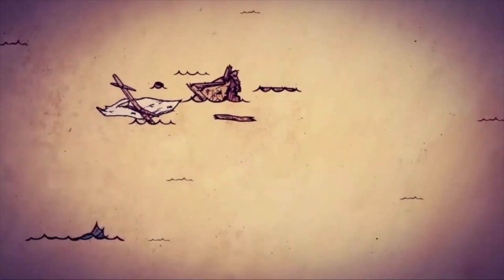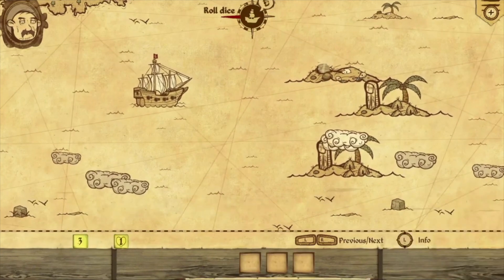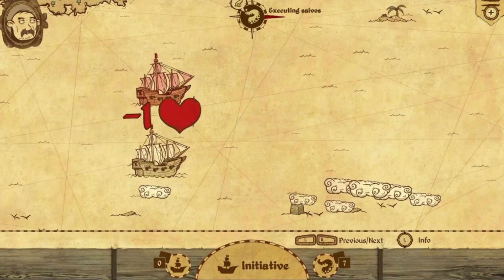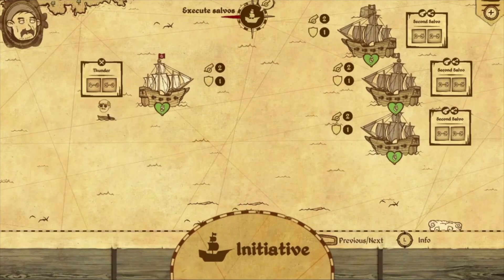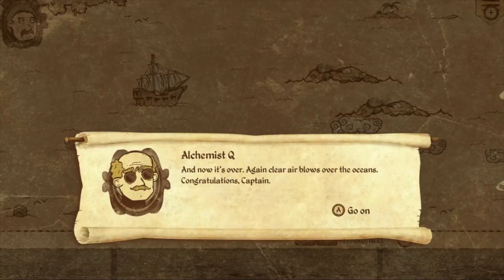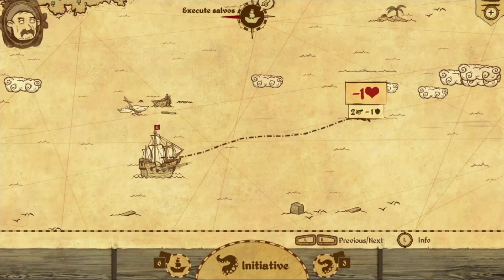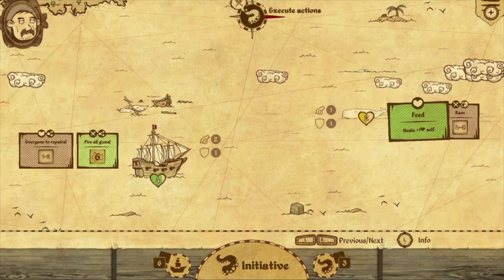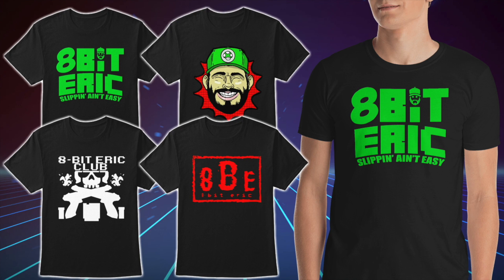Here Be Dragons is a Satirical Strategy Game on Nintendo Switch! | 8-Bit Eric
8-Bit Eric ( 8BE ) Today we check out Here Be Dragons on Nintendo Switch. Here Be Dragons is a satirical turn-based strategy game featuring a unique "living map" graphics, where you lead a group of crazed captains.